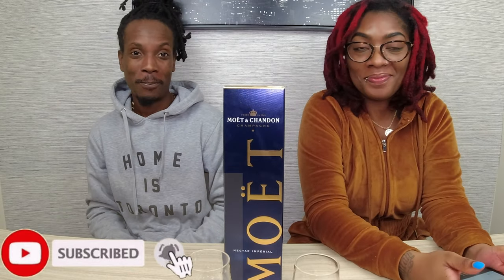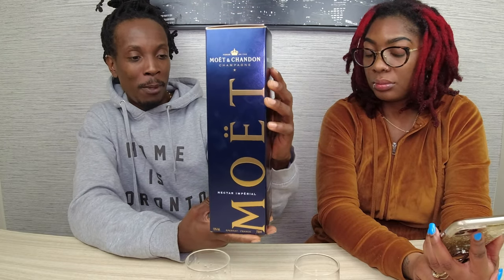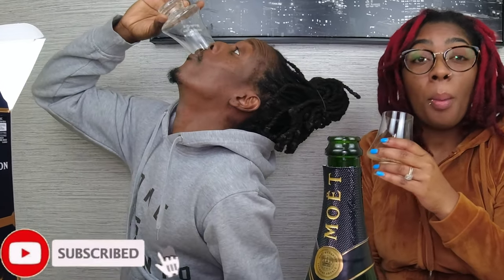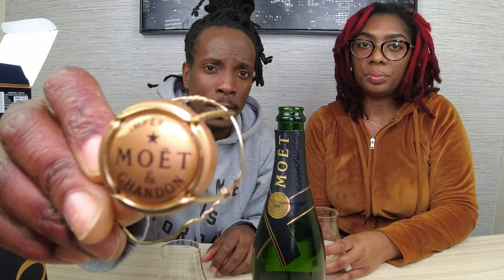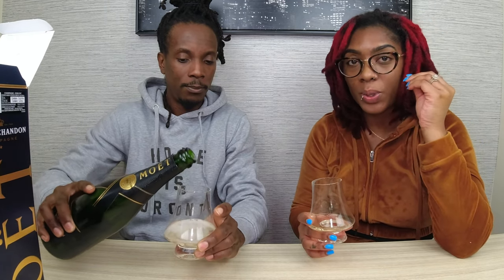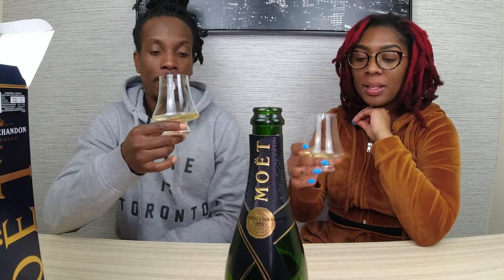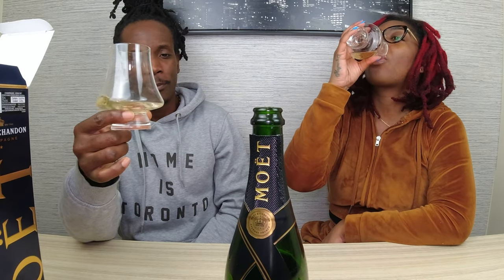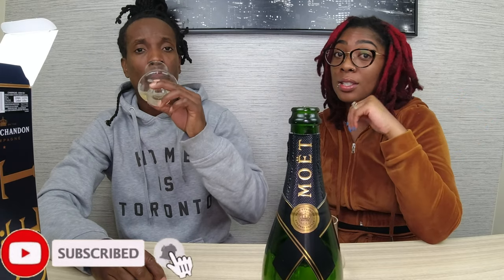WE TRIED MOËT & CHANDON CHAMPAGNE NECTAR IMPÉRIAL | SIP OR DRIP REVIEW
In this episode of Sip Or Drip we bring out the big boy champagne!
Moët Nectar Impérial is a delicious expression of the Moët & Chandon style, a style distinguished by its bright fruitiness, its seductive palate and its elegant maturity.

TASTING NOTES

An intense colour

Bold yellow with golden highlights

 A rich bouquet

A burst of exotic fruits (pineapple, mango)
The roundness of stonefruits (mirabelle plum, apricot)
A slight hint of vanilla
A VOLUPTUOUS PALATE COMBINING CREAMINESS AND VIBRANCY

The captivating density of exotic fruits (pineapple, mango)

The silky firmness of stonefruits (mirabelle plum, apricot)

The brisk freshness of grapefruit notes

We Hope You Enjoyed This Video! Be Apart Of The FAMZ! Peace! ✌🏾

🚨 YOU SHOULD ALSO WATCH 🚨

DJI Osmo Action - 4K Action Cam 12MP Digital Camera

THANKS FOR BECOMING ONE OF THE FAMZ ✌🏾